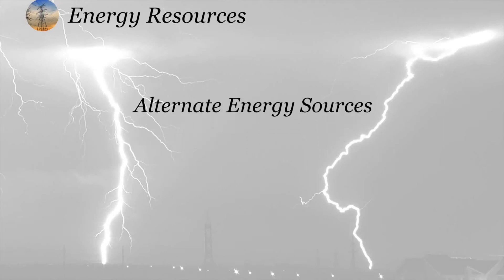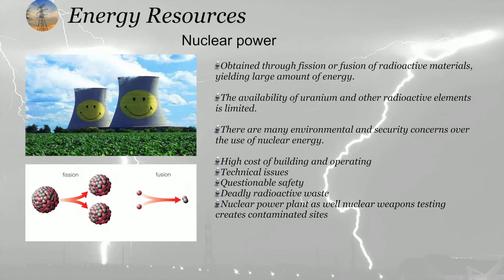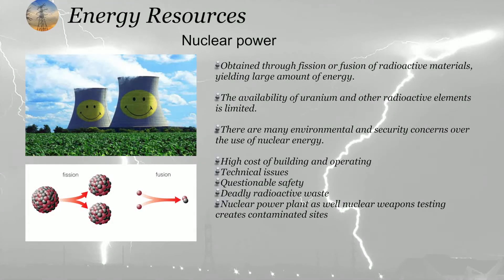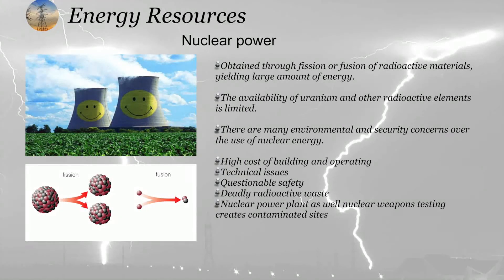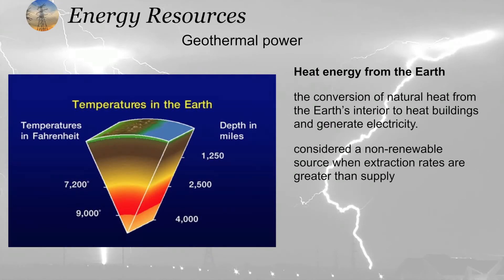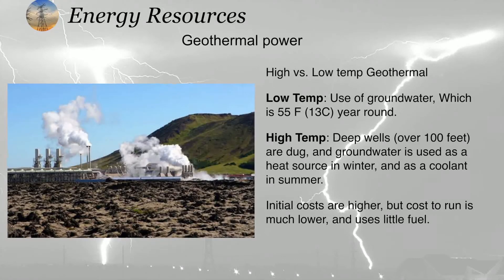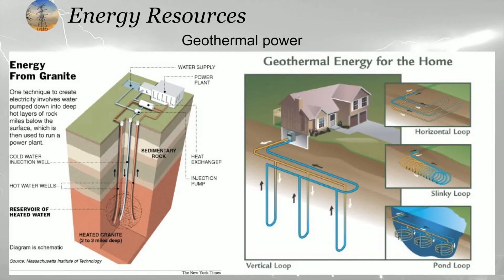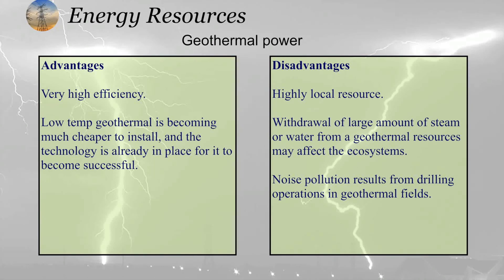Energy Resources (2) - Environmental Studies